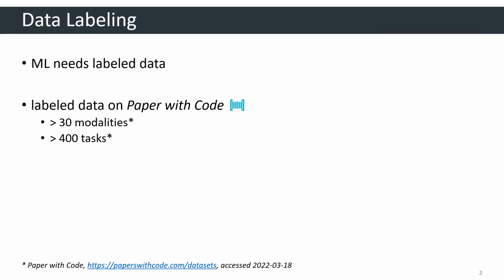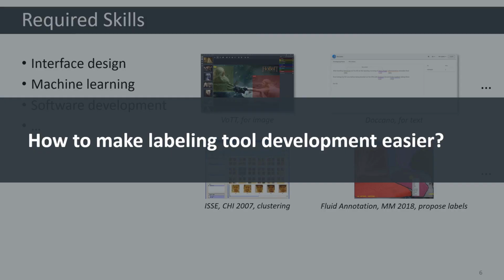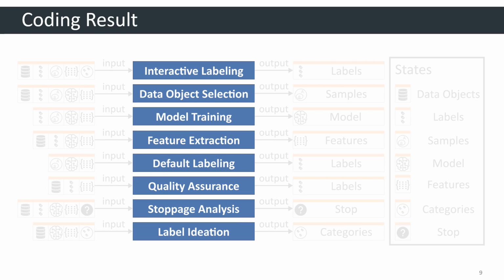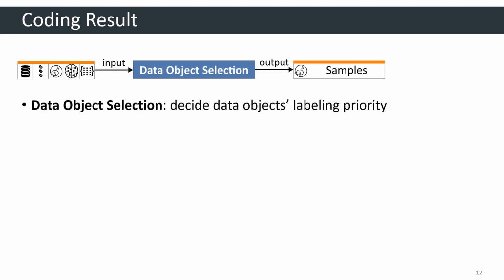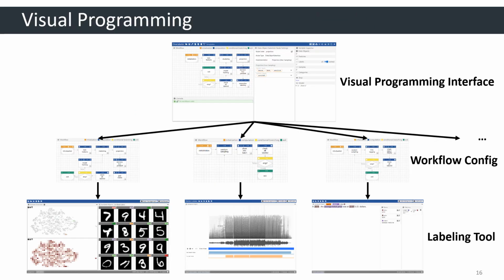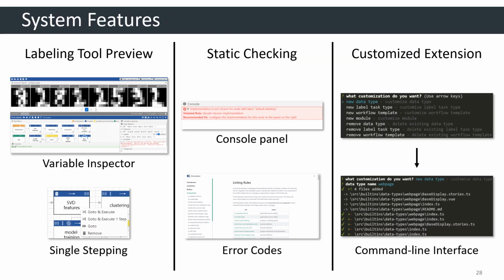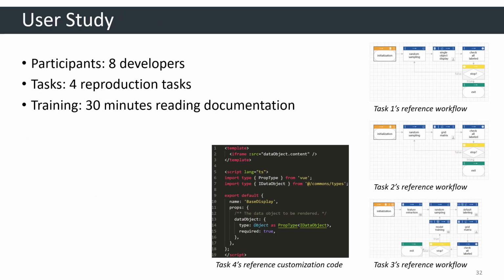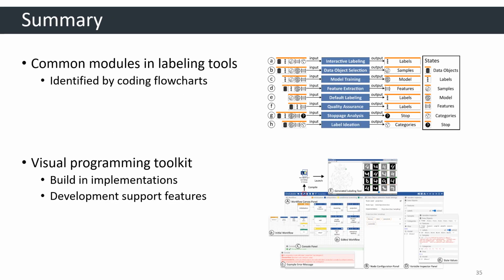OneLabeler: A Flexible System for Building Data Labeling Tools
Yu Zhang, Yun Wang, Haidong Zhang, Bin Zhu, Siming Chen, Dongmei Zhang

Session: Interacting with Data

Abstract
Labeled datasets are essential for supervised machine learning. Various data labeling tools have been built to collect labels in different usage scenarios.  However, developing labeling tools is time-consuming, costly, and expertise-demanding on software development. In this paper, we propose a conceptual framework for data labeling and OneLabeler based on the conceptual framework to support easy building of labeling tools for diverse usage scenarios.  The framework consists of common modules and states in labeling tools summarized through coding of existing tools. OneLabeler supports configuration and composition of common software modules through visual programming to build data labeling tools. A module can be a human, machine, or mixed computation procedure in data labeling. We demonstrate the expressiveness and utility of the system through ten example labeling tools built with OneLabeler. A user study with developers provides evidence that OneLabeler supports efficient building of diverse data labeling tools.